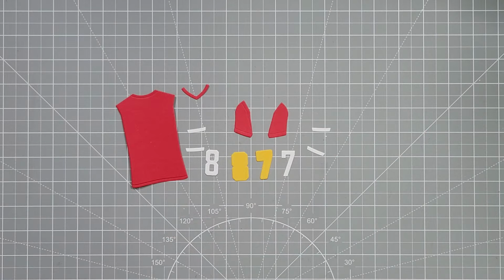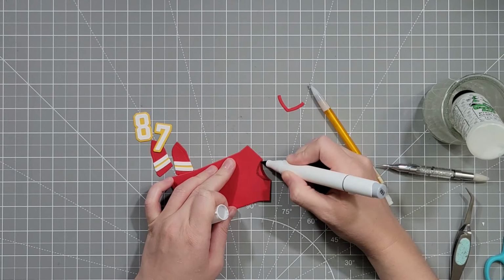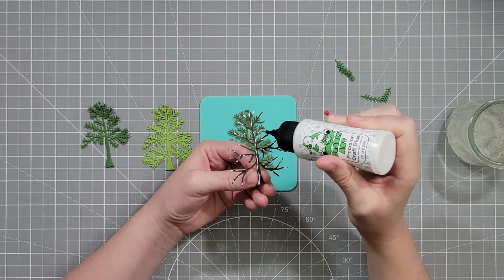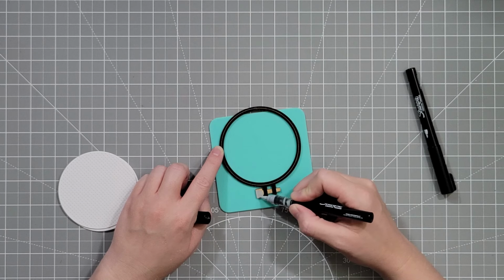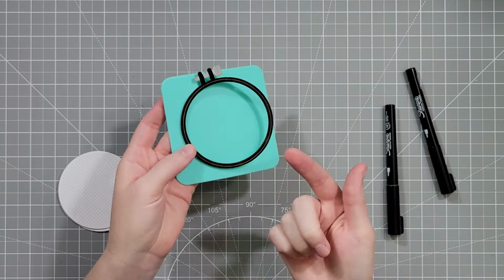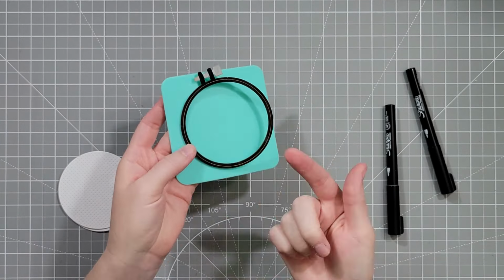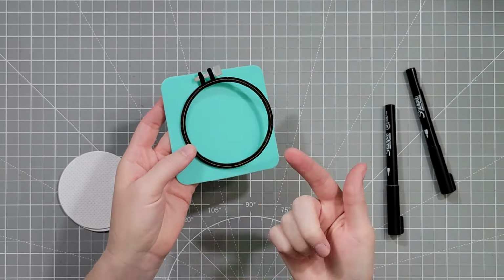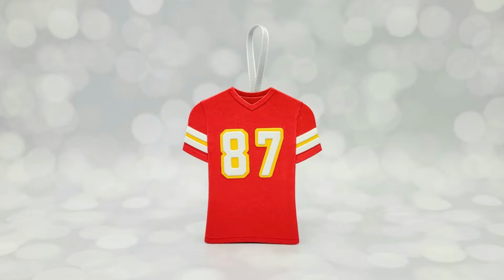Free Printables +Techiques for Tags and Ornaments Kits 19 & 48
*PATREONS LINKS AND TUTORIAL*

*SUPPLIES*
• Athletic Apparel Dies

• Dancin' St. Nick

• Ohuhu 30 Pack Double Ended Acrylic Markers

• Removable Tape Runner